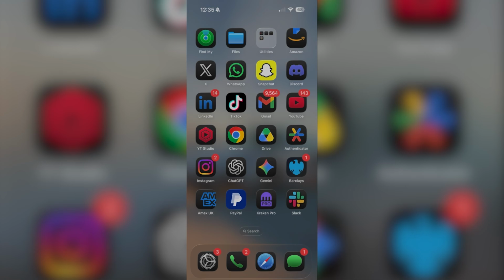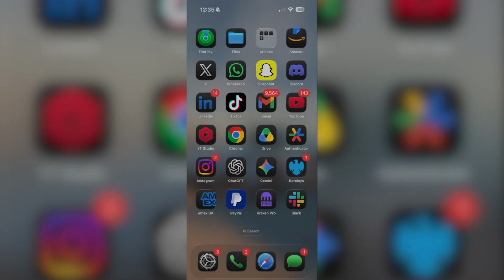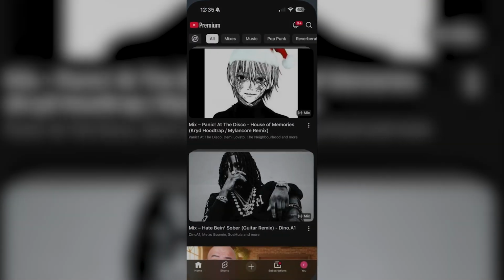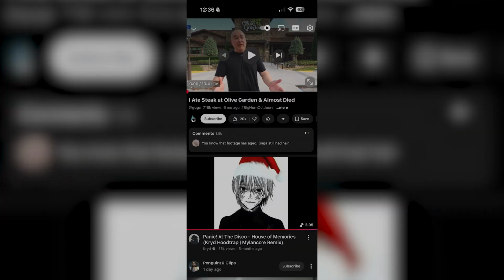How To Fix YouTube Won't Rotate On iPhone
How To Fix YouTube Won't Rotate On iPhone, Fix YouTube Won't Rotate On iPhone